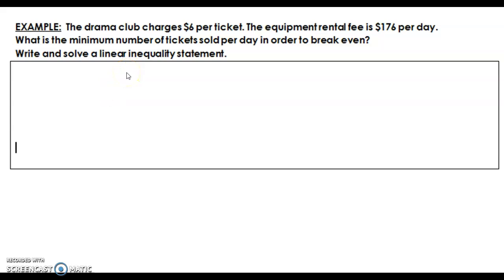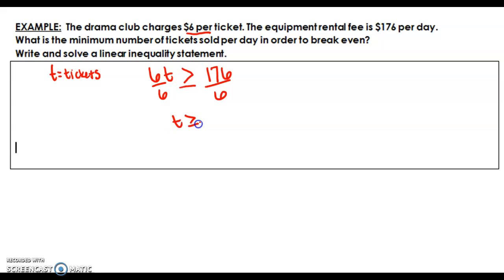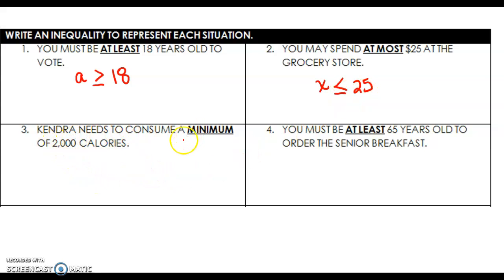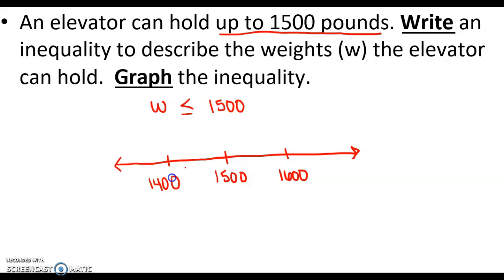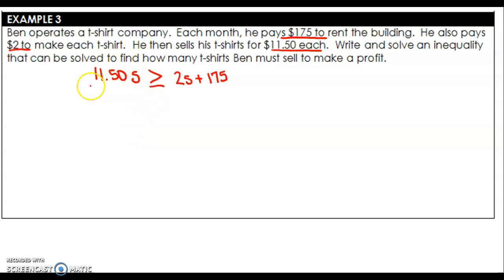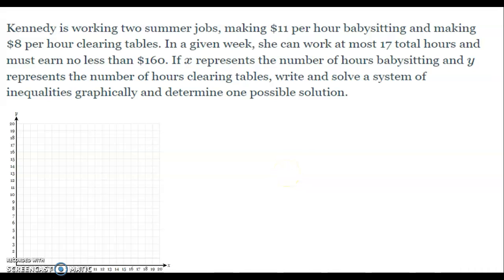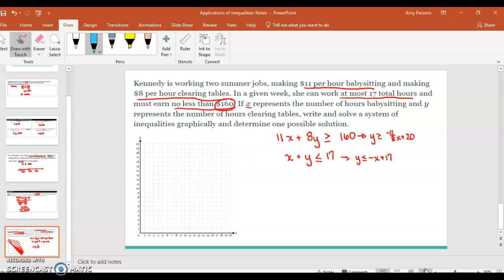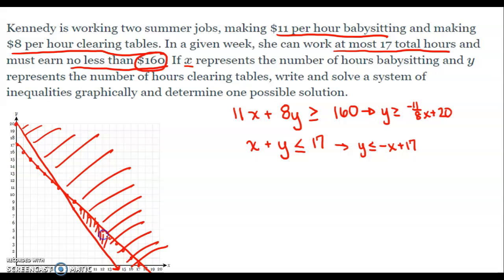Applications of Inequalities